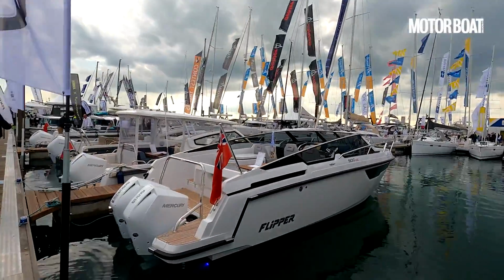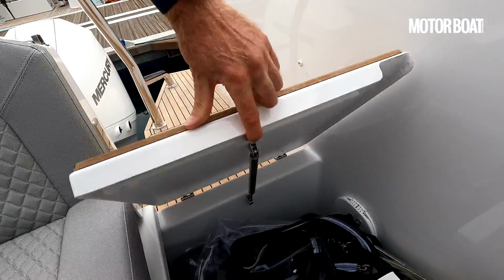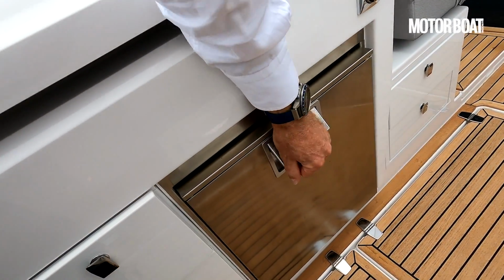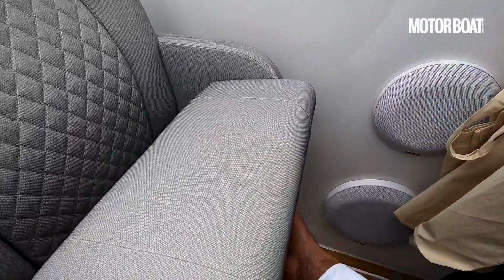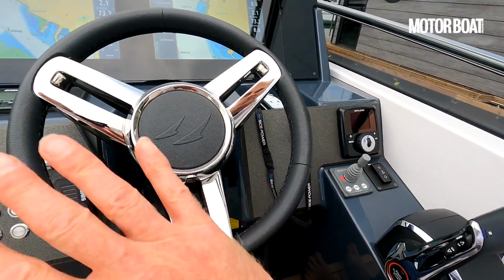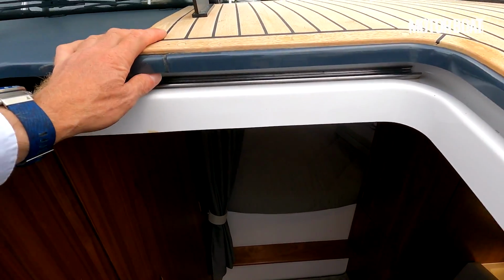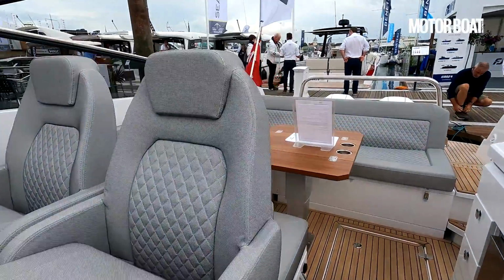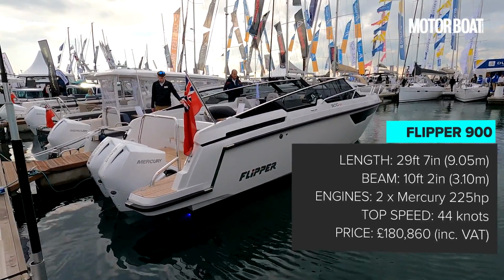On board a 50-knot Finnish flagship | Flipper 900 DC yacht tour | Motor Boat & Yachting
Reporting from the 2022 Southampton Boat Show, Motor Boat & Yachting editor Hugo Andreae takes us on a full tour of the Flipper 900 DC, which was making its show debut...

Flipper 900 DC specifications
LOA: 29ft 7in (9.05m)
Beam: 10ft 2in (3.10m)
Engines: 2 x Mercury 225hp outboard
Top speed: 44 knots
Price: £180,860 (inc. VAT)